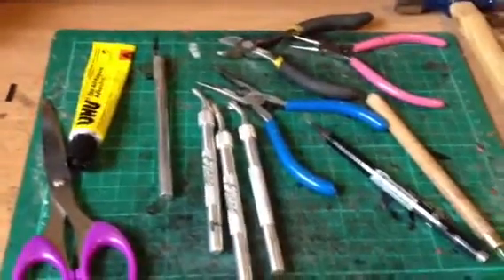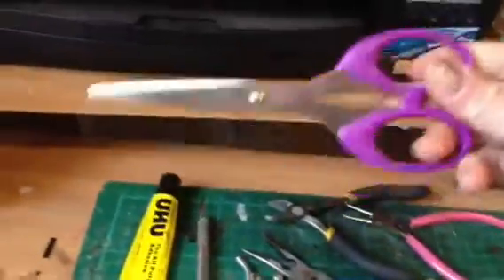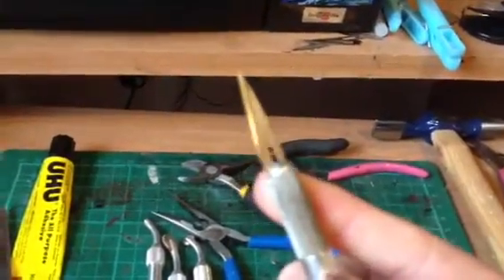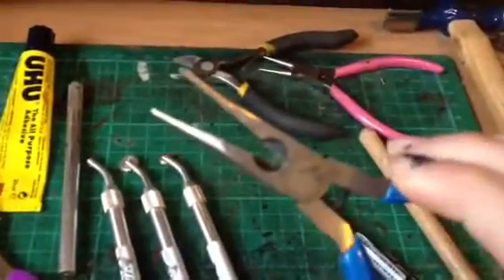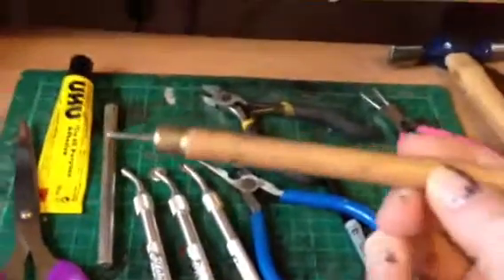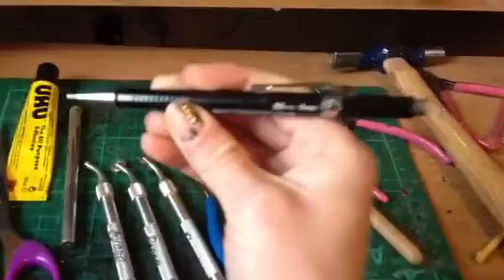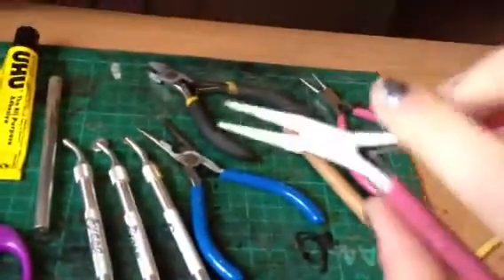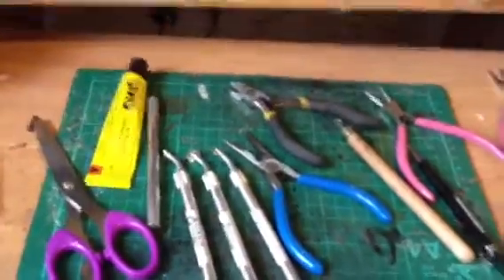A tackmakers tools!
All of the tools I use to make my tack :)